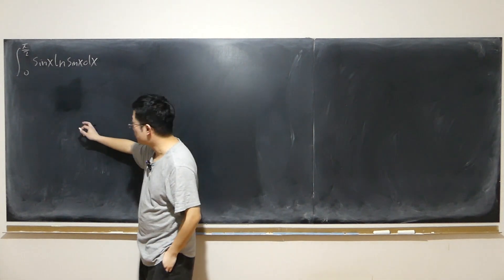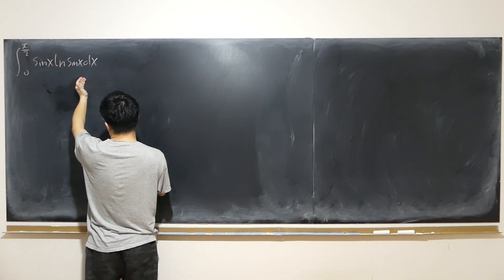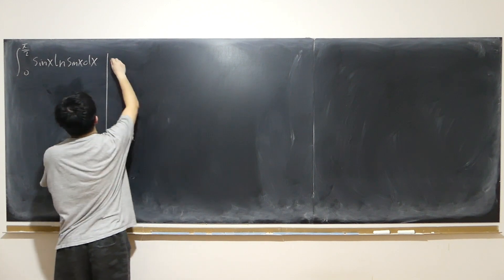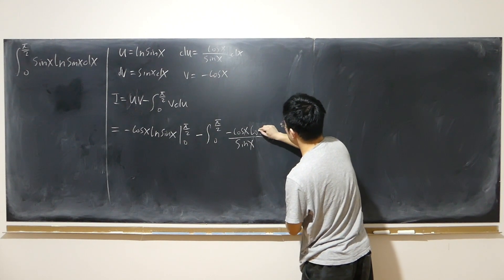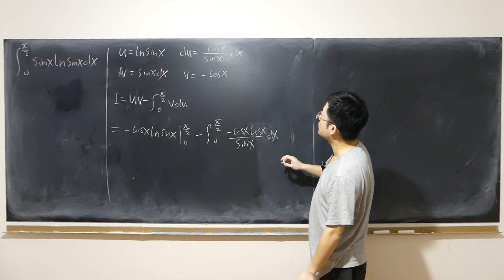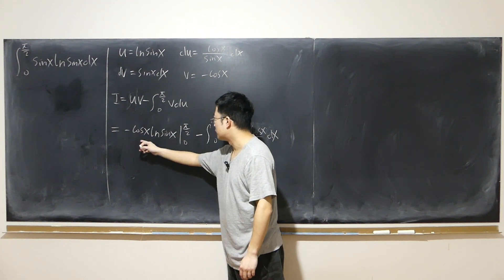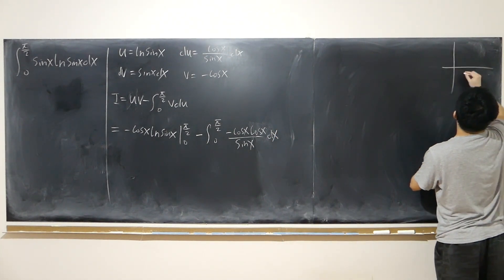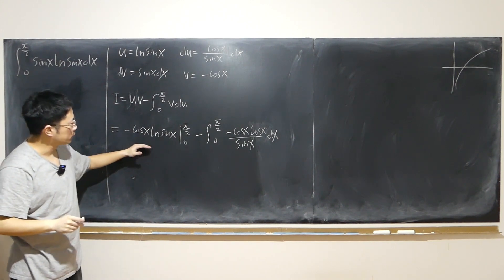Innocent looking but head scratching | integral from 0 to pi/2 of sinxlnsinxdx